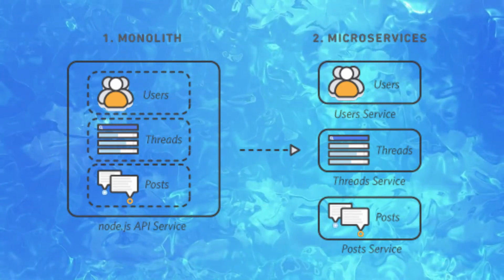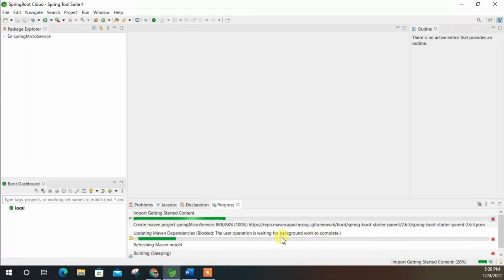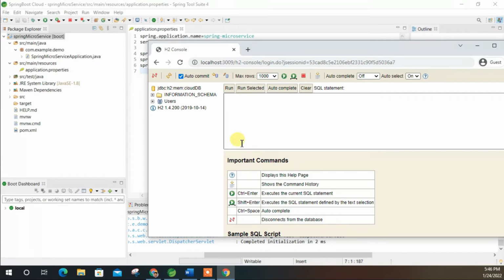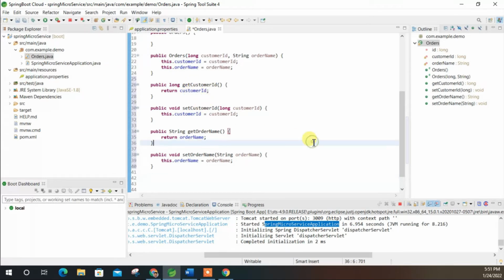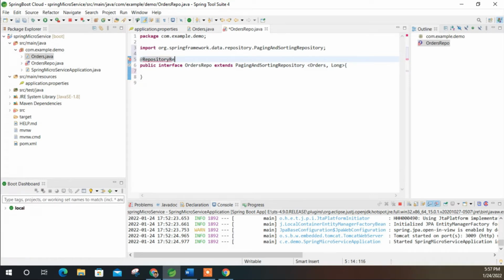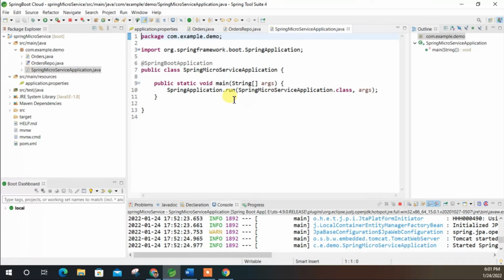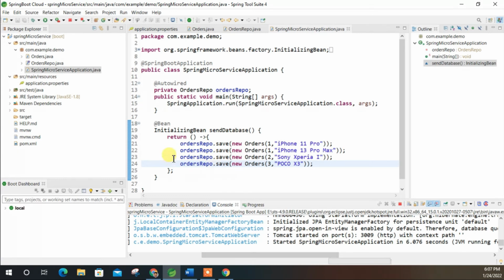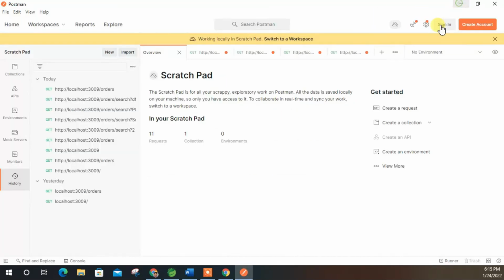Cloud Application Development - Create Microservices - #1